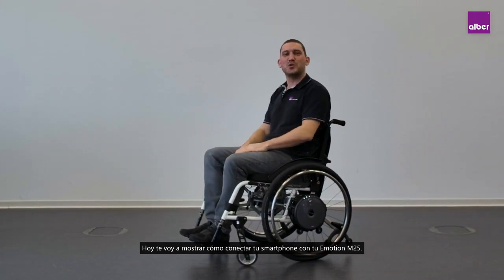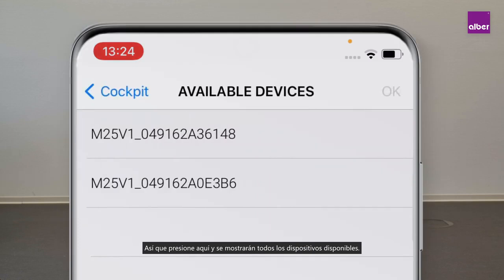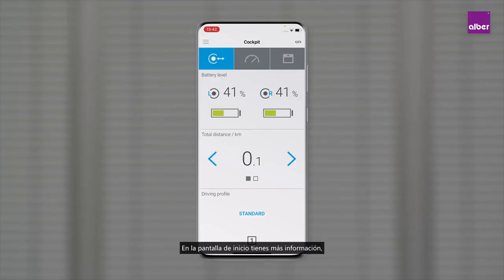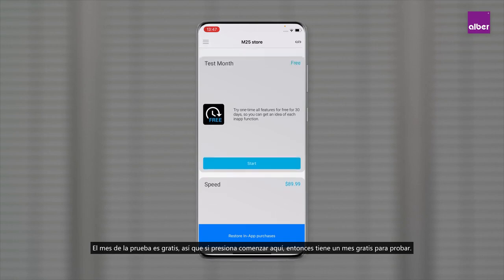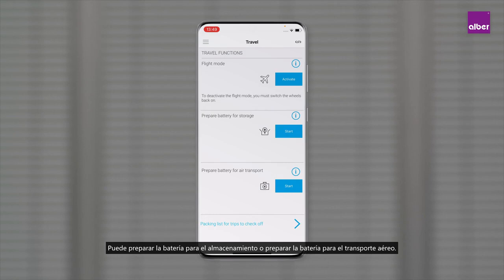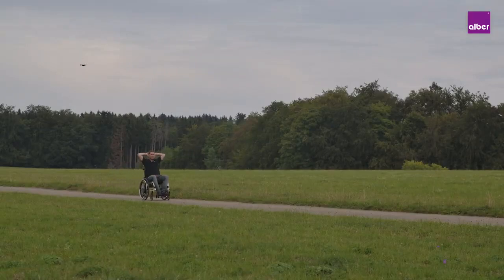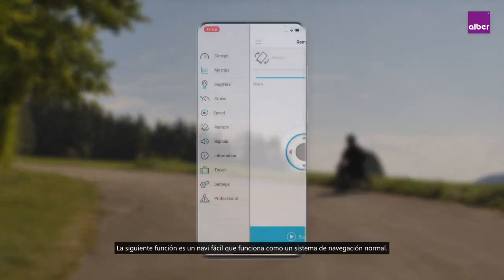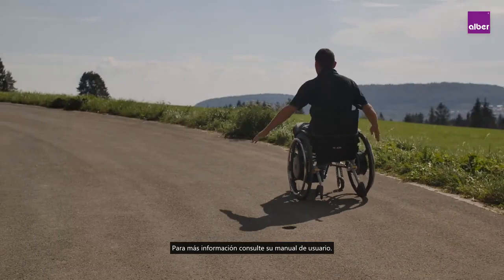E-Motion M25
Mobility App

El sistema e-motion combina la movilidad activa con el beneficio terapéutico. Incluso los usuarios de sillas de ruedas con una fuerza limitada en los brazos y el cuerpo pueden recuperar su movilidad con el sistema e-motion. Los motores eléctricos integrados en los bujes de las ruedas ayudan de forma eficaz al usuario de la silla de ruedas, que debe realizar un esfuerzo mucho menor para recorrer distancias mayores o pendientes.